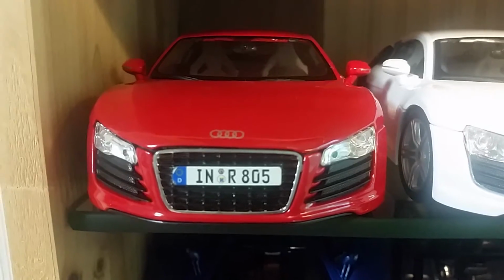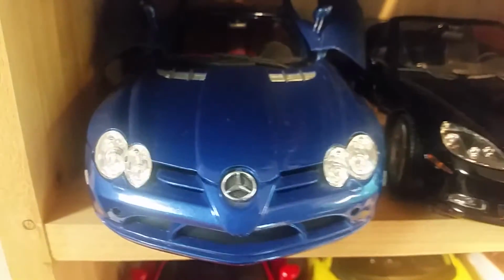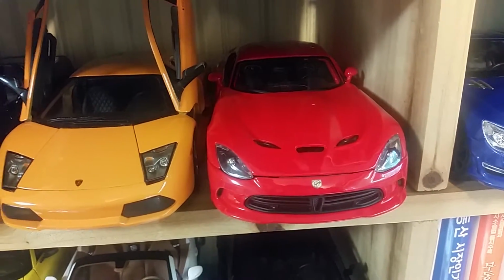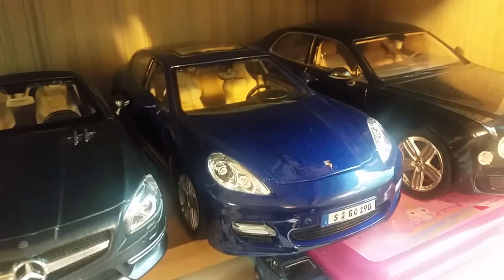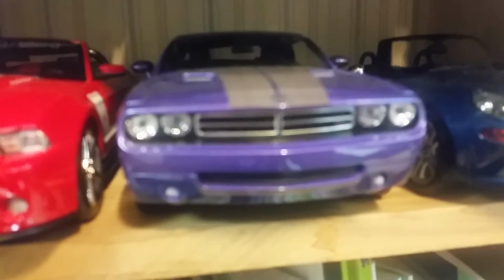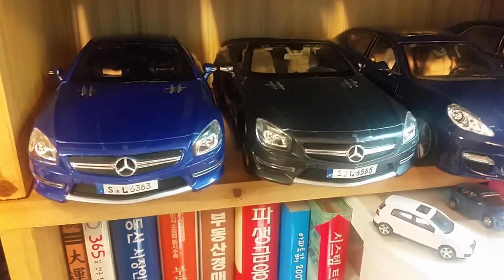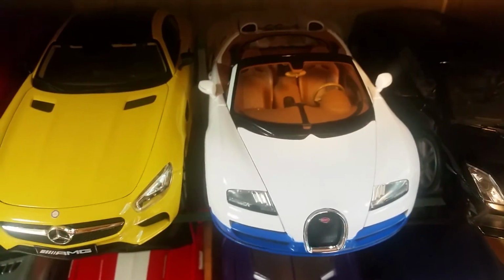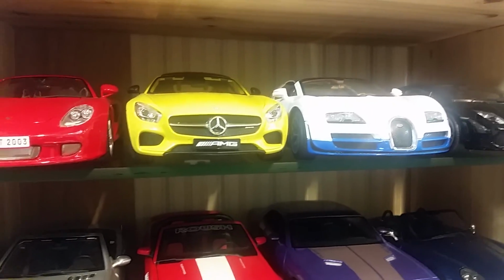100 Subscribers Special - Full Model Car Collection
As my channel reached 100 subscribers, today I take a look at all of my 1/18 scale diecast model cars. I would like to thank you guys for the attention you showed me during the last year and overall I would like to thank you guys for the 100 subscribers!!!

Here's the list of all my model cars
1. Audi R8 4.2 Quattro V8 FSI (Maisto)
2. Audi R8 4.2 Quattro V8 FSI (Maisto)
3. Nissan GT-R R35 (Jada)
4. Mercedes-Benz CLS W219 (Maisto)
5. Mercedes-Benz SLR Mclaren (Maisto)
6. Chevrolet-Corvette C6 Convertible (Maisto)
7. Lamborghini Murcielago LP640-4 (Maisto)
8. SRT Viper GTS (Maisto)
9. Porsche Carrera GT Concept (Maisto)
10. Hummer HX Concept (Maisto)
11. Porsche Panamera Turbo (Maisto)
12. Porsche Carrera GT (Maisto)
13. Mercedes-Benz 2001 (Maisto)
14. Ford Mustang Roush 427R (Maisto)
15. Dodge Challenger Concept (Maisto)
16. BMW Z8 (Maisto)
17. Mercedes-Benz SL63 AMG R213 (Maisto)
18. Mercedes-Benz AMG 45th Anniversary R213 (Maisto)
19. Lamborghini Gallardo LP560-4 (Welly)
20. Bentley Mulsanne Speed (Rastar)
21. Bugatti 16.4 Grandsport Vitesse (Rastar)
22. Mercedes-Benz AMG GT (Maisto)
23. Ferrari Testarossa (Hotwheels Elite)
24. Mercedes-Benz CLK-GTR AMG